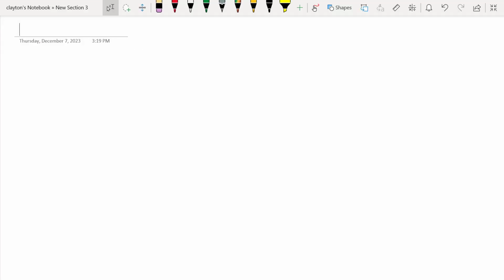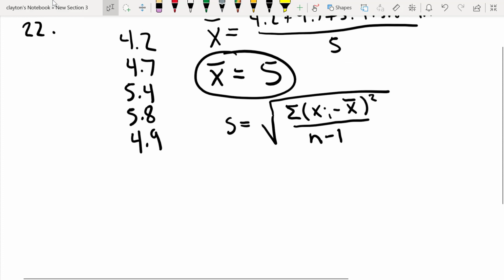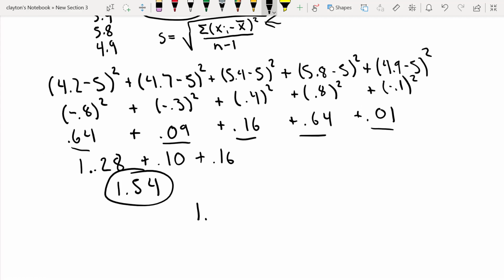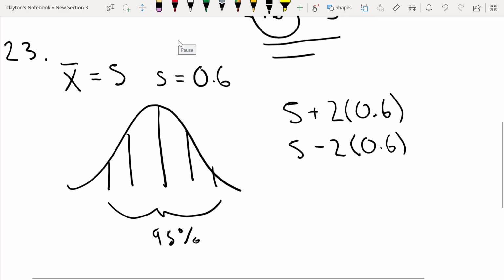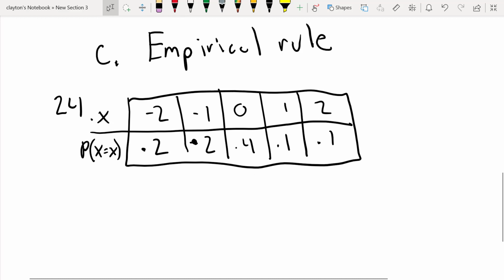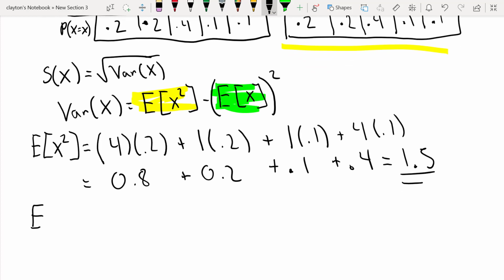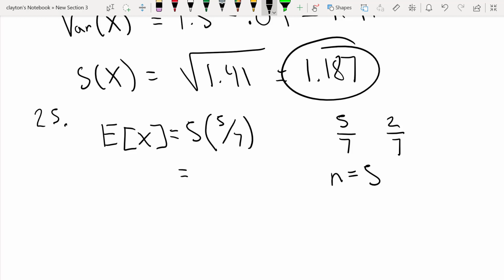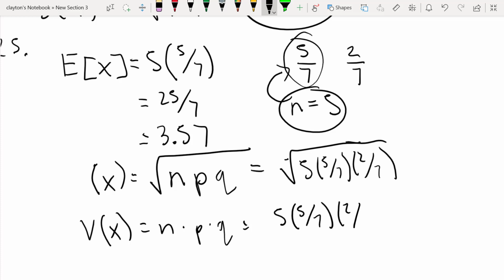MAT 211 ASU Exam 3 Review 22-25